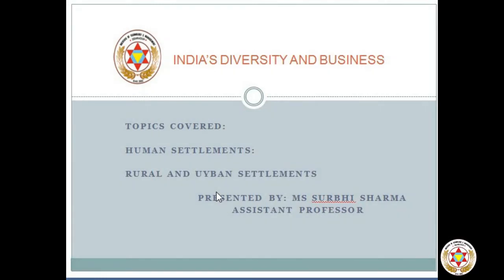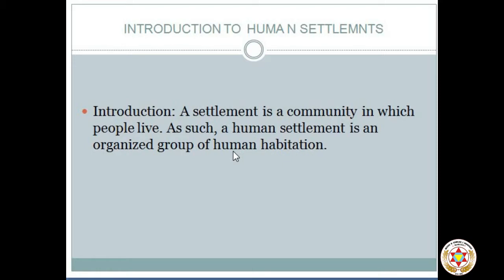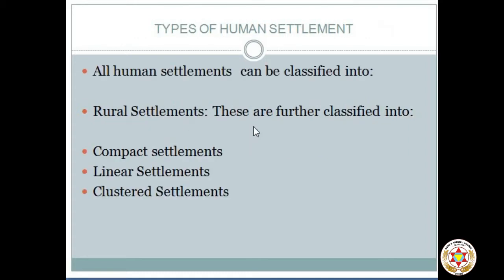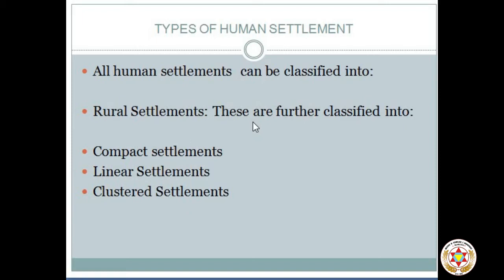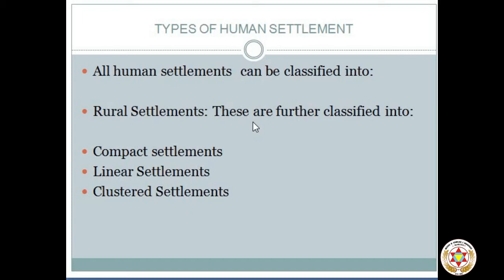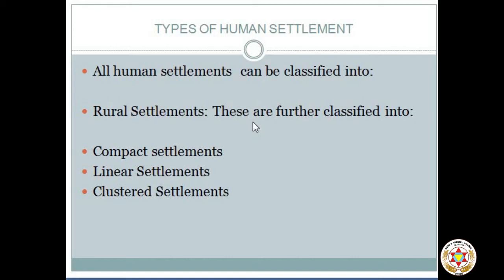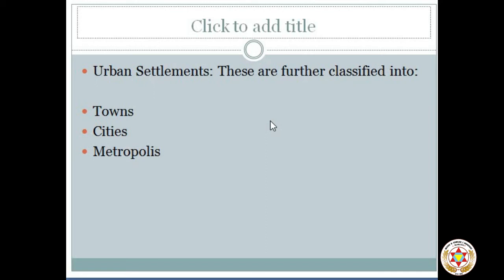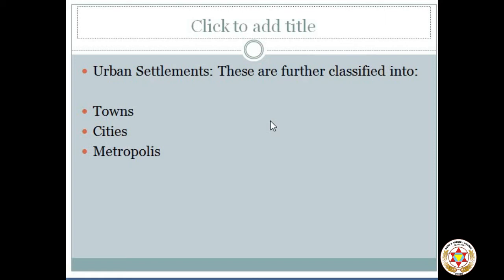IDB(Unit1 Lec 2)-HUMAN SETTLEMENTS - BBA - 3rd sem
India Diversity & Business -  Unit1 Lec 2 (HUMAN SETTLEMENTS) for BBA - 3rd sem.